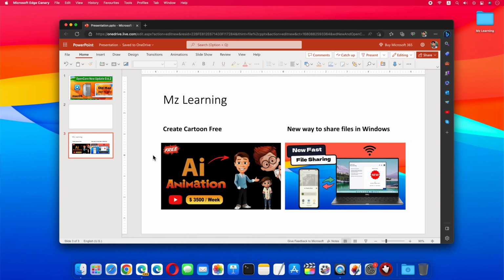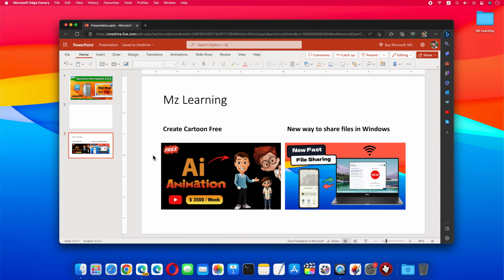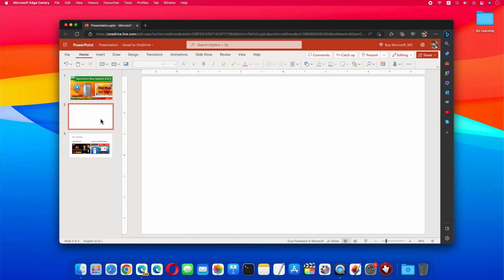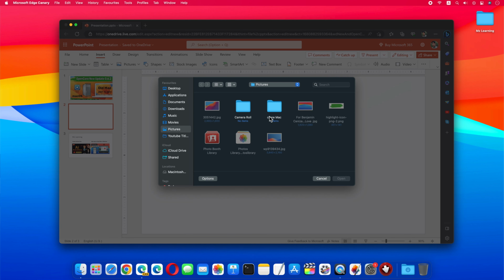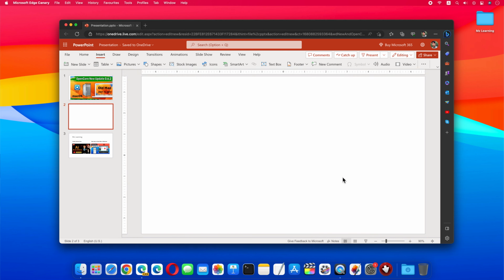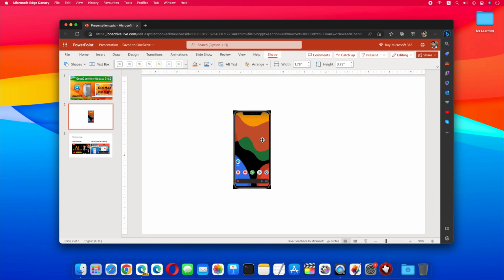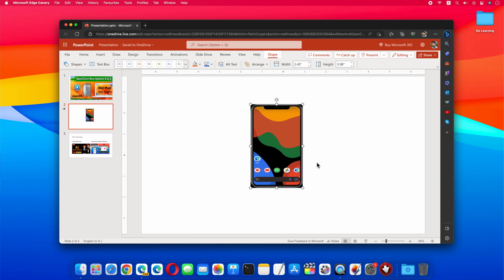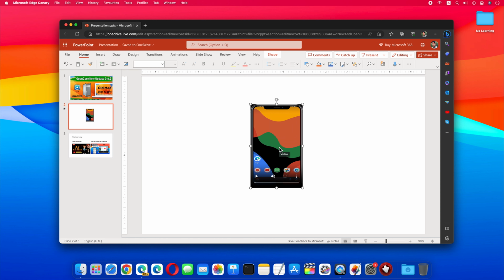PowerPoint New Feature 2024 : This New Feature of Powerpoint web blow your mind 🤯🤯🤯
For more useful video about PowerPoint and Microsoft office check our channel playlist

Microsoft has announced a new feature for PowerPoint users on the web. Now you can  insert videos from your computer into PowerPoint web slides and it's super easy

 First open the PowerPoint presentation that you want to add the video to, and then go to the slide where you want to insert the video. On the Insert tab, in the Media group, click Video. Then, click Video from this device.

In the Insert Video dialog box, navigate to the folder on your computer that contains the video you want to insert, and then select the video. And Click Open
The video will be inserted into the slide. You can then move, resize, or rotate the video as needed.
Microsoft recommends using mp4 files in PowerPoint Web, but it will also support the following file types
Please keep in mind this feature support video files up to 256 MB
Please remember, Microsoft is rolling out this feature in a phased manner.
If you are not seeing it now, you need to wait a few more days before Microsoft makes it available for you.

How to Get Microsoft Office 365 outlook on Mac for FREE | Office 365 App Now Free on Mac |New update

How to get Microsoft Office 365 absolutely Free on your Mac & PC's in 2021   | 100% Legal

how to convert PDF document to PowerPoint or Keynote presentation free in 2022 - (PDF to PPT or Key)

How to create a Mac or Windows App for the new Bing Chat in Microsoft Edge | For beginners | Bing AI

Create Images from Text in Microsoft Bing | How to access New bing with ChatGPT 4 |Use ChatGPT4 Free